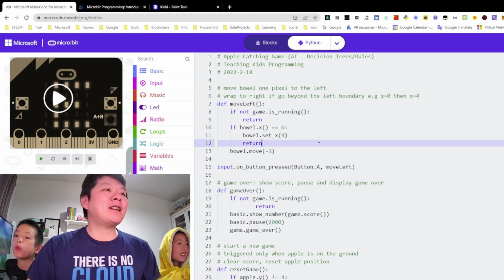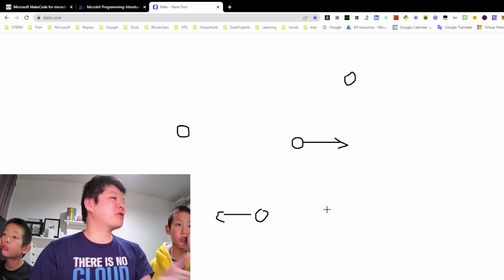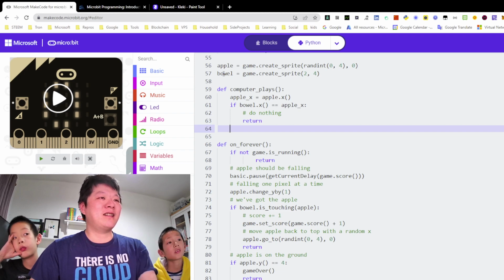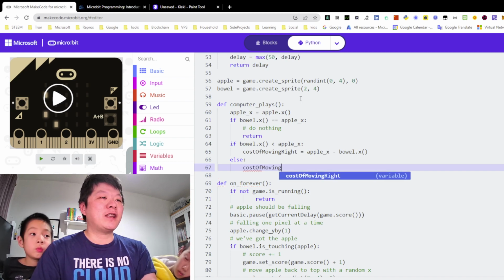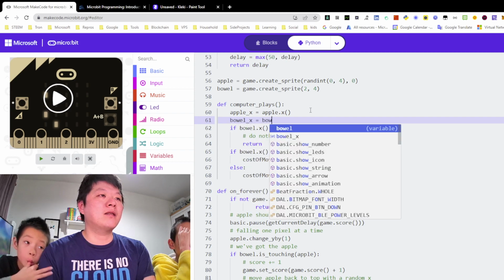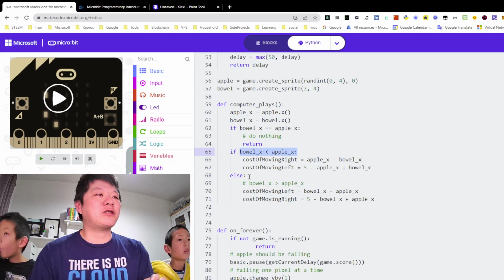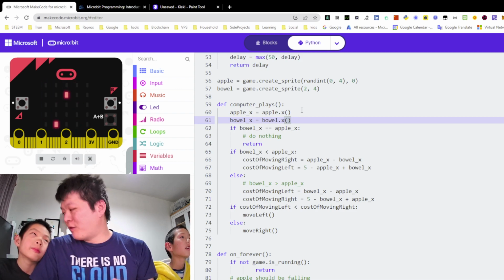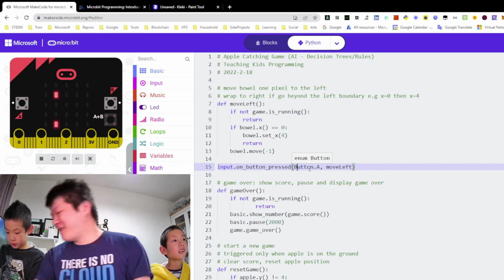Day 410 - Teaching Kids Programming - Simple AI of Decision Rules/Trees in Microbit Apple Game